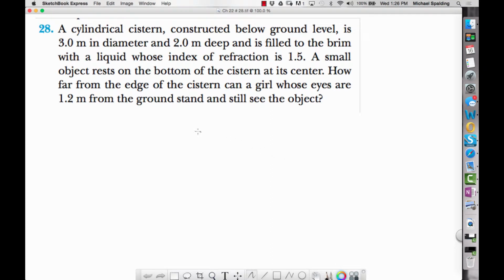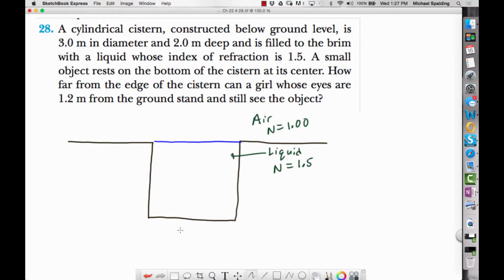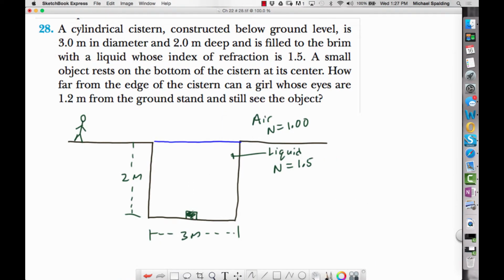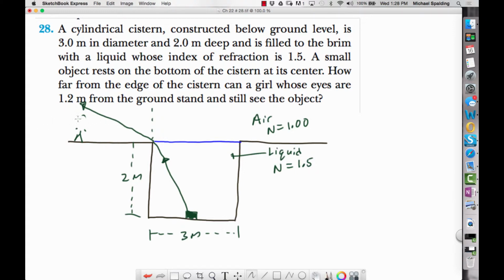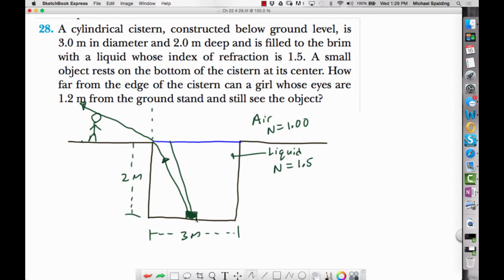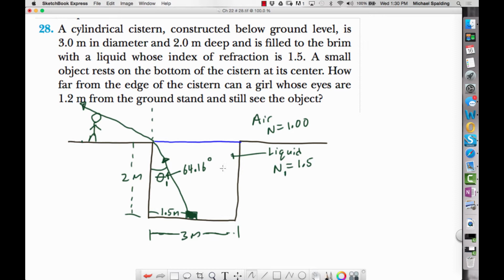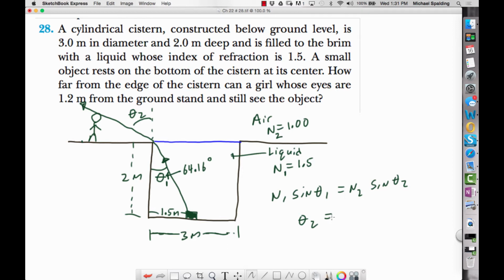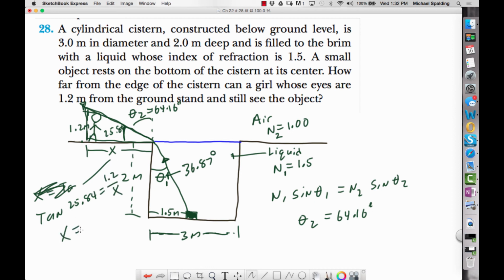Ch 22 # 28